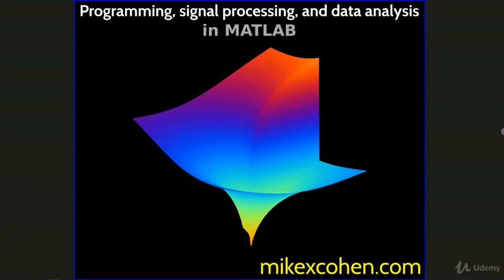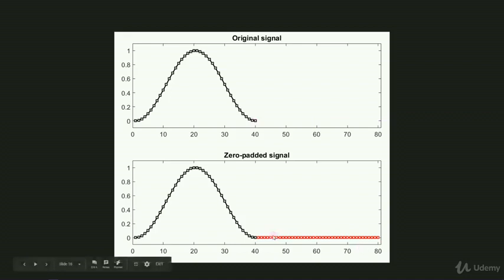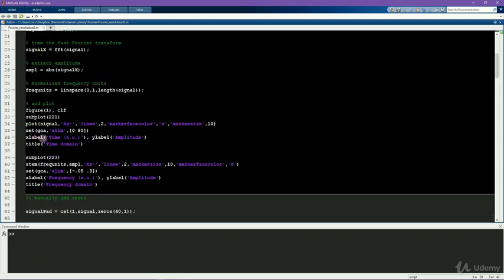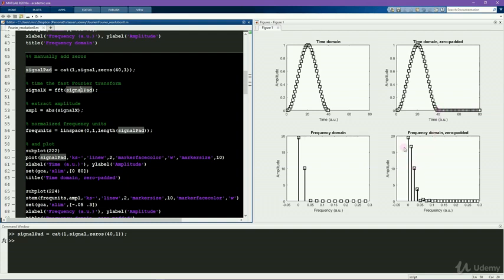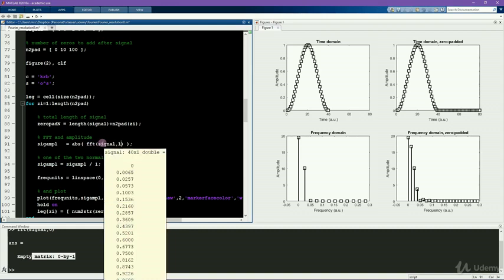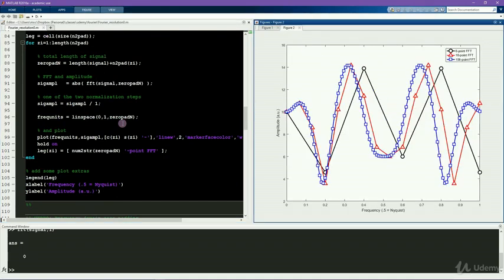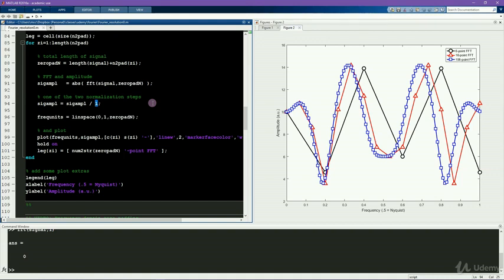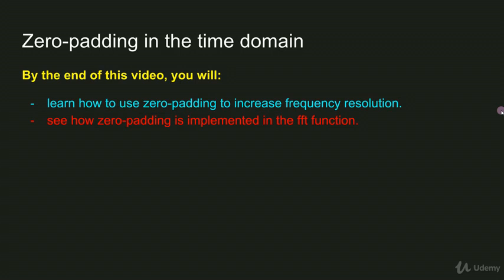Understand the Fourier transform and its applications : Time-domain zero padding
Understand the Fourier transform and its applications
Learn the Fourier transform in MATLAB, Octave, and Python; and its applications in digital signal and image processing